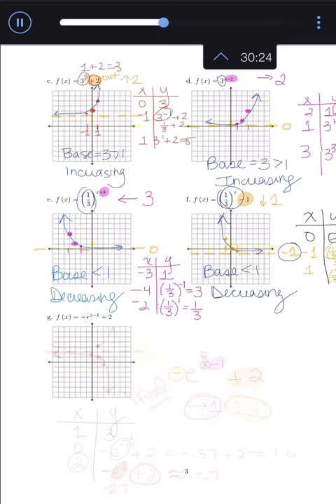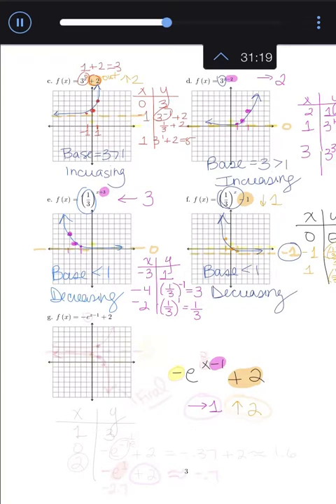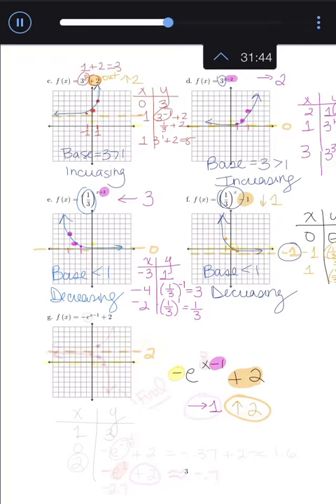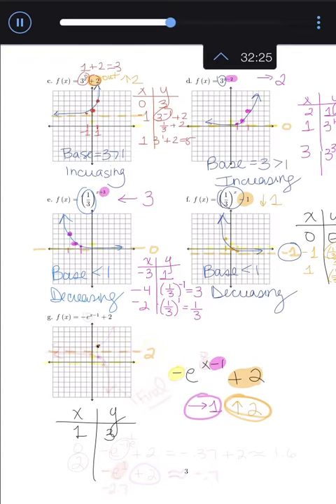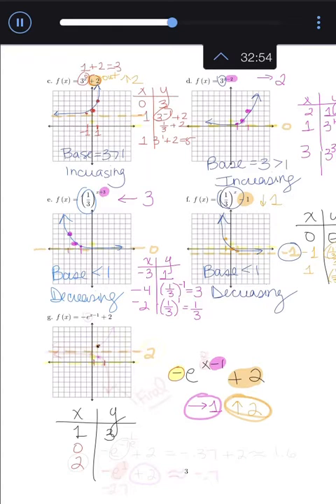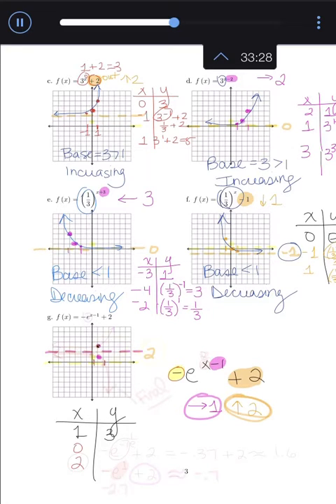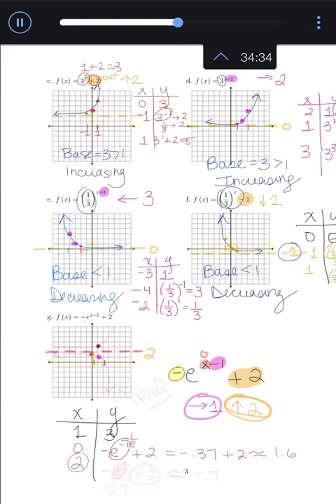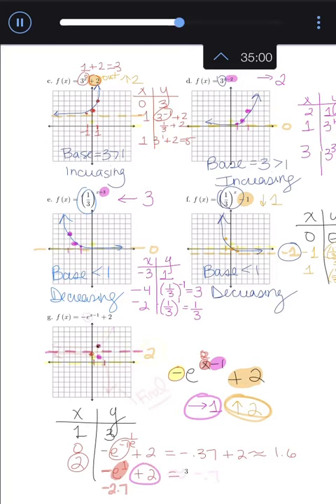MAC 1105 Chapter 6 Section 2 Part 6